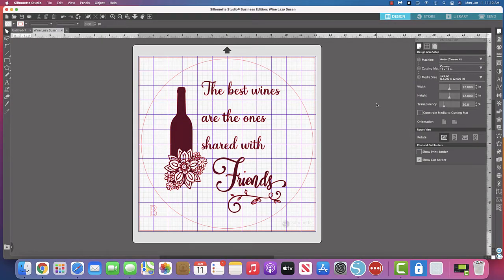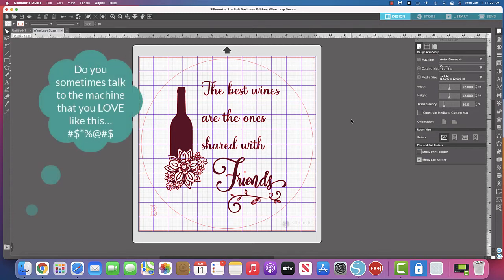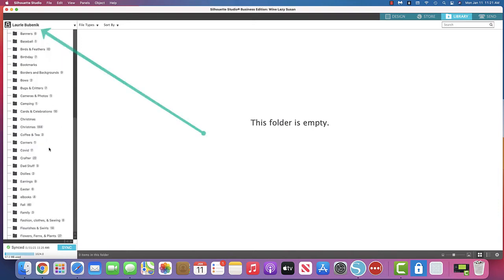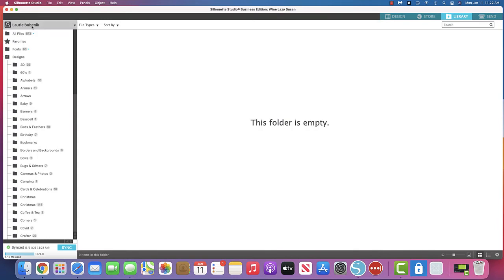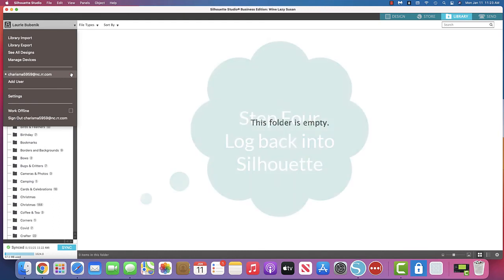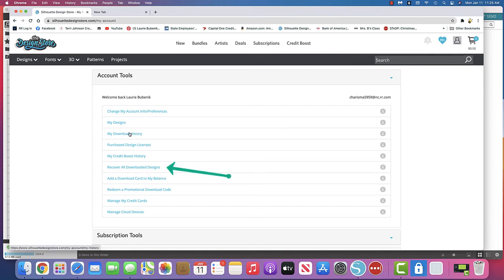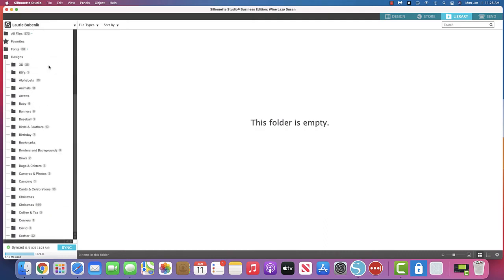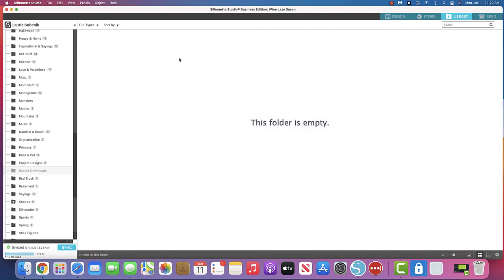Silhouette Studio Cameo - My Design Store Designs Won't Load Into My Silhouette Library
Do you have things that drive you crazy when you are using your Silhouette device?  Hopefully, this video will help you when your purchased designs won't download into your Silhouette library.  Soon you will back in business crafting again!!!  Can't wait to start cuttin' up with YOU!